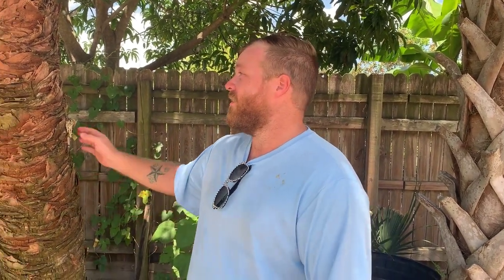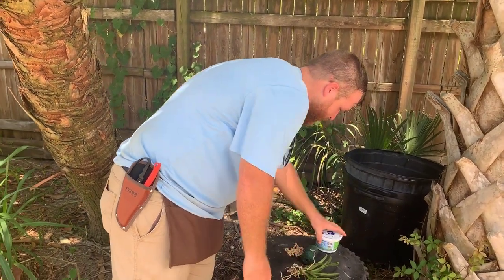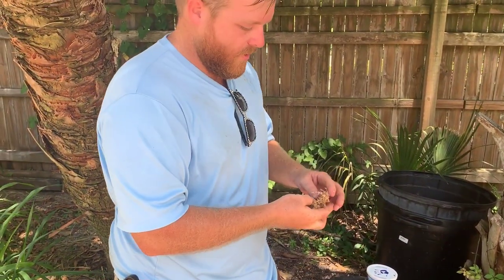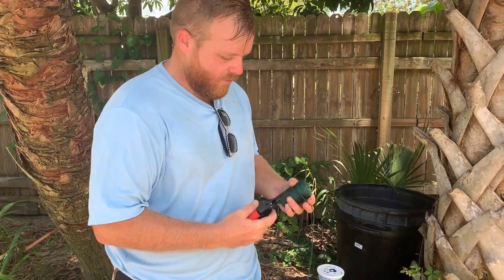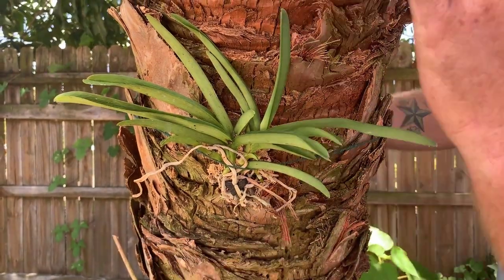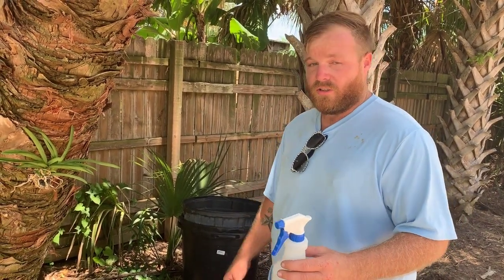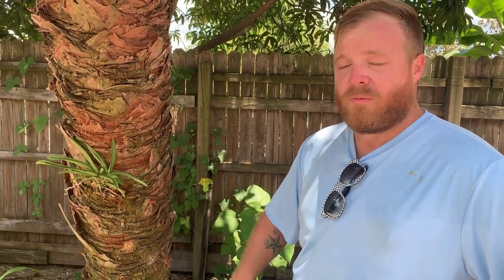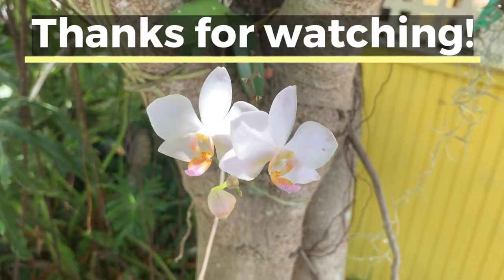Orchid Mounting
Want to add a pop of prettiness to your trees? Check out this short video with Norman to learn all about how to mount orchids!